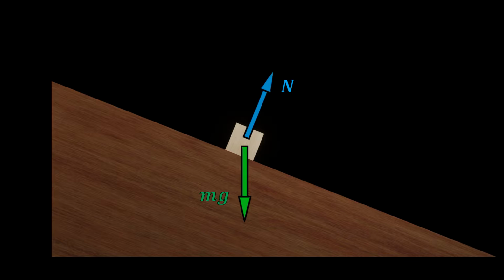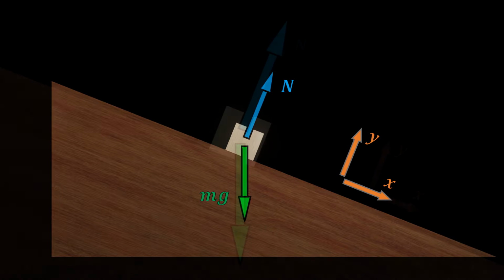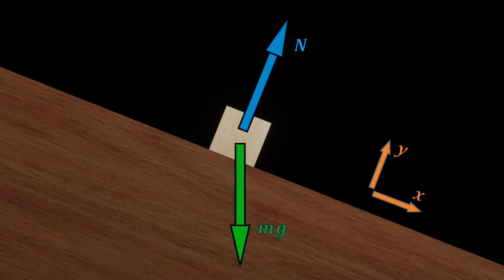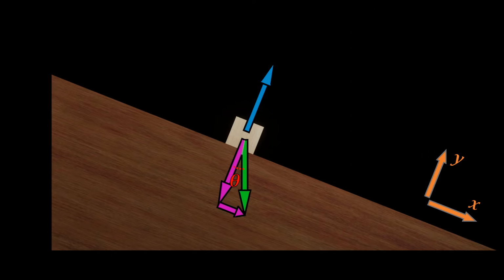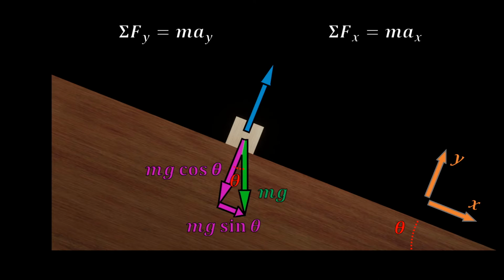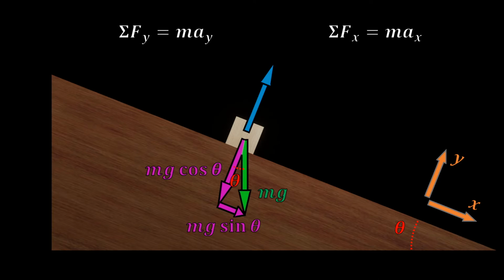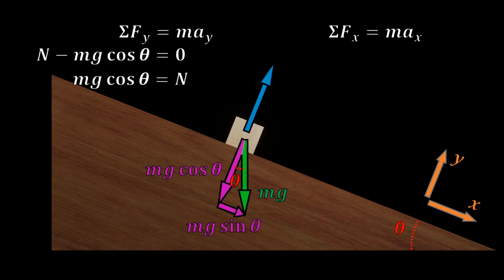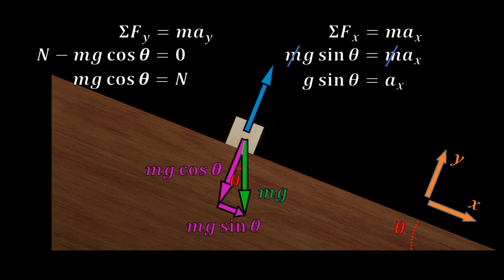Acceleration Down an Inclined Plane Without Friction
Solving for the acceleration of an object sliding down an inclined plane without friction. This is a simple problem to solve, though it is foundational to further understandings of the applications of Newton's Second Law.